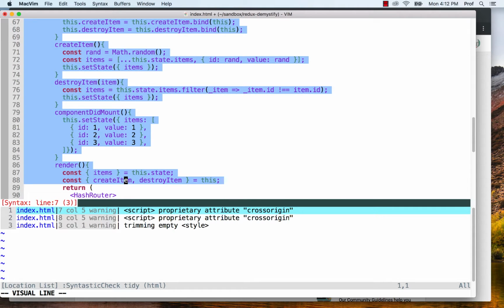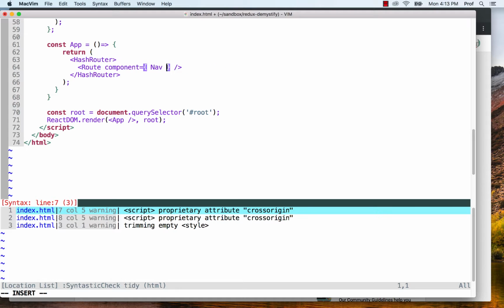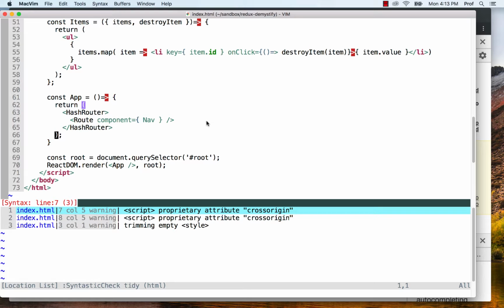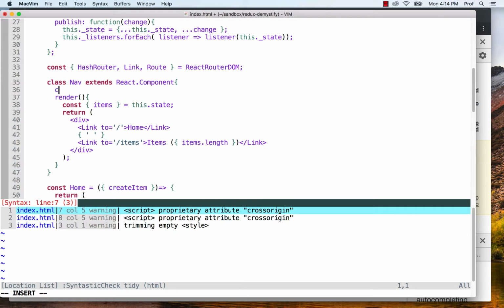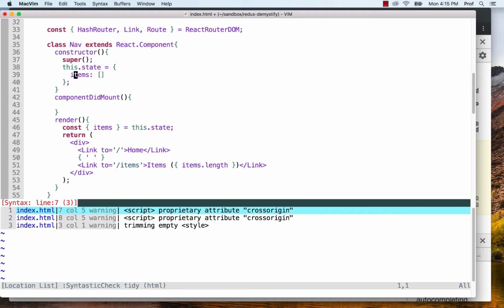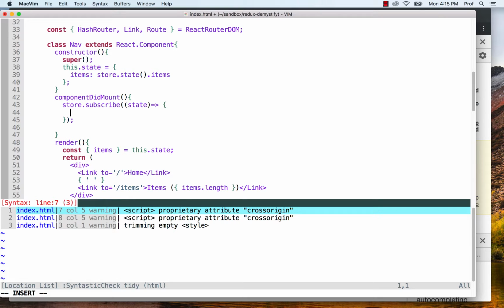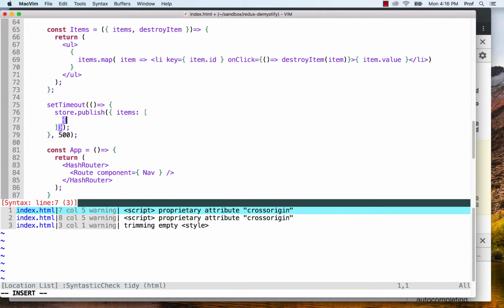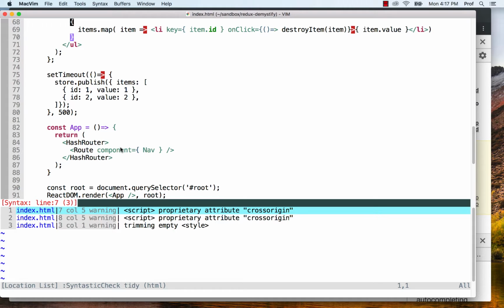Transform to Event Emitter - Part One